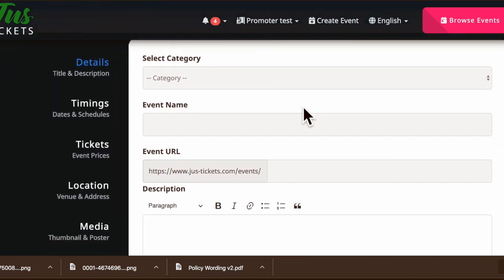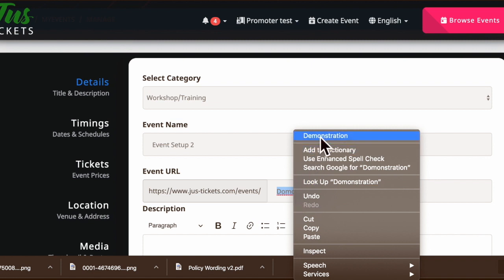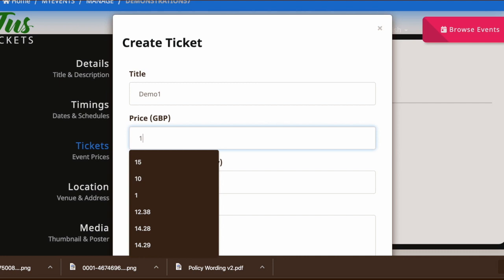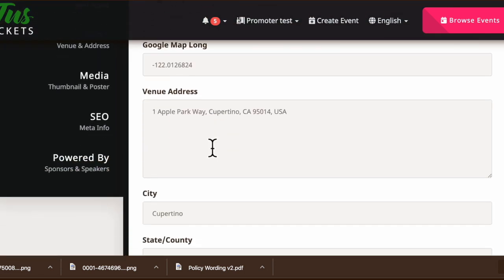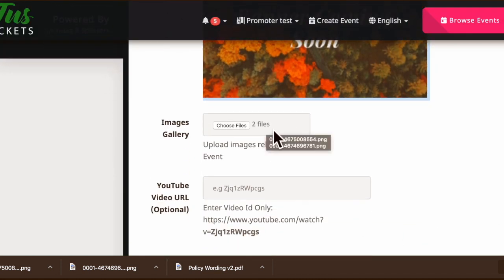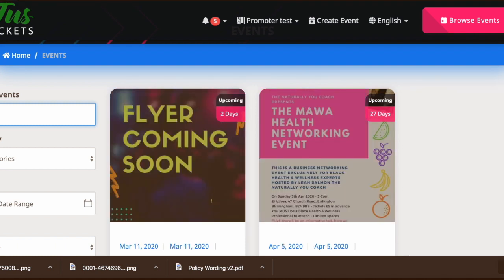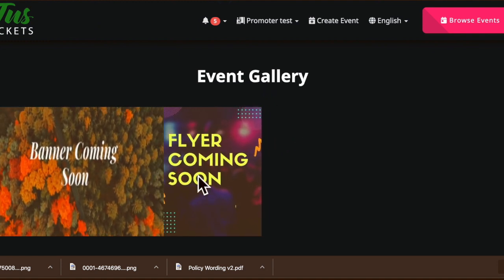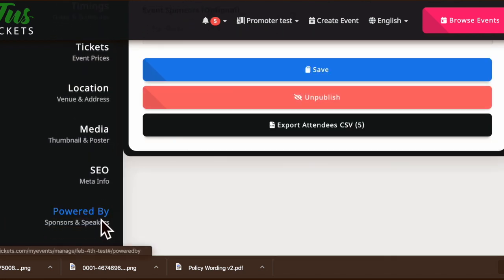Event Setup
Setting Up Your Jus-Tickets Event